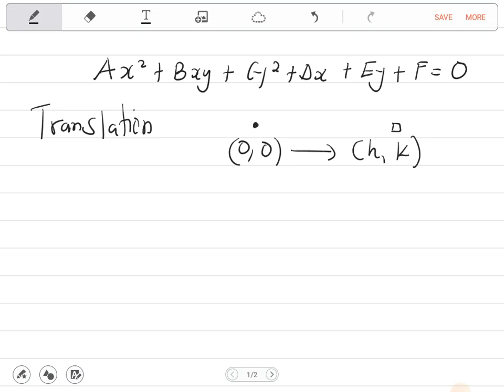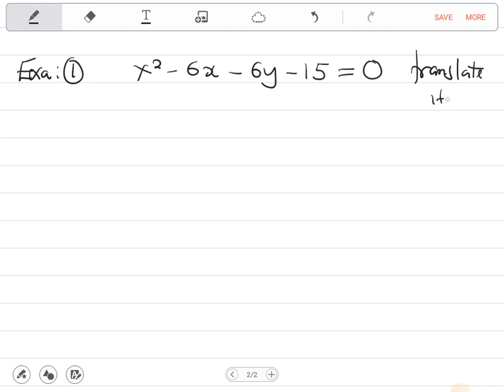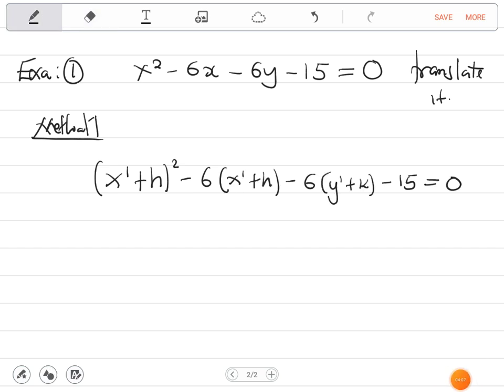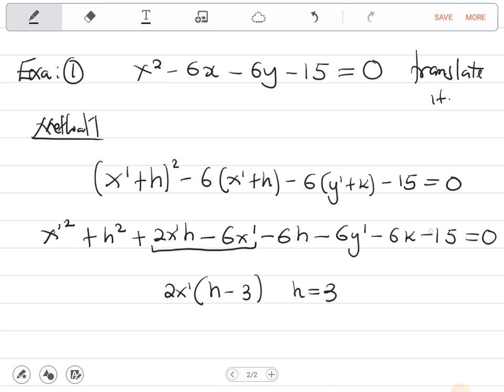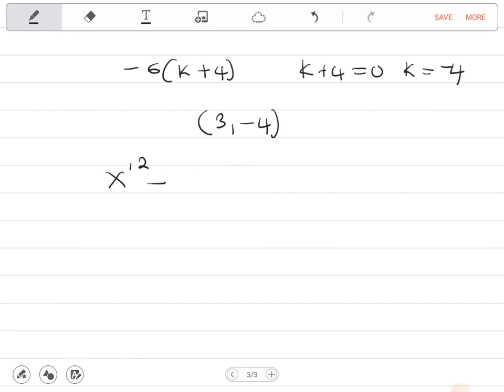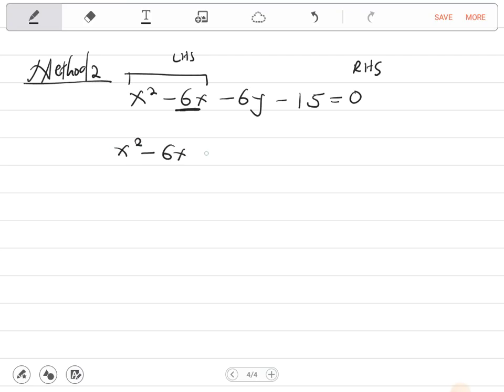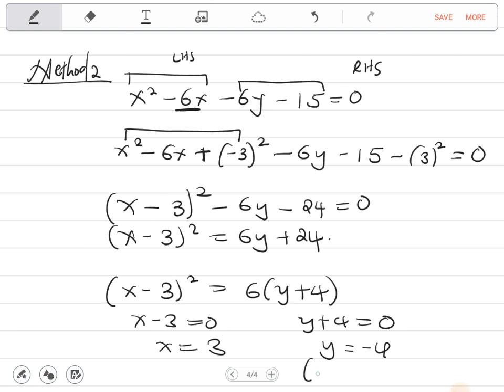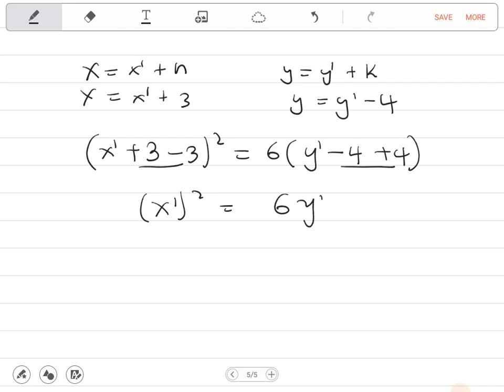Translation of axes - Analytical Geometry